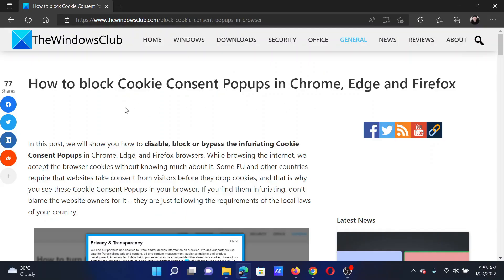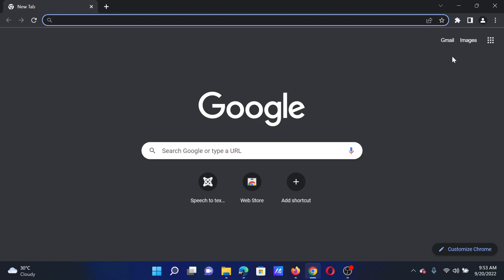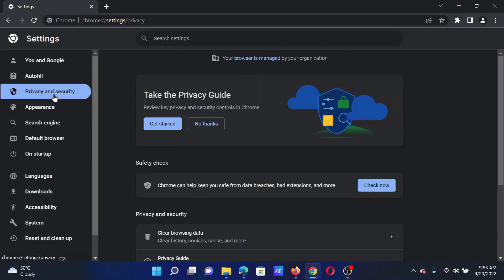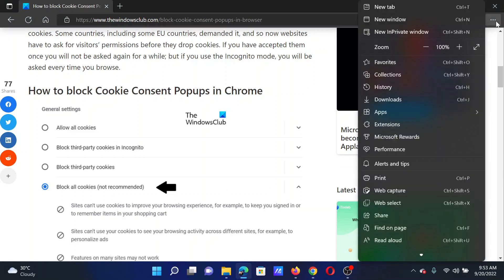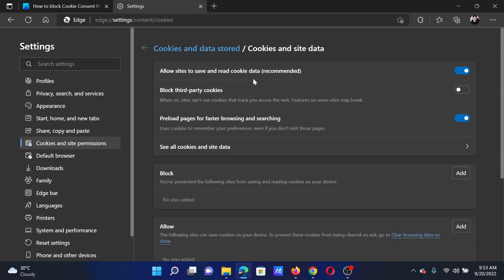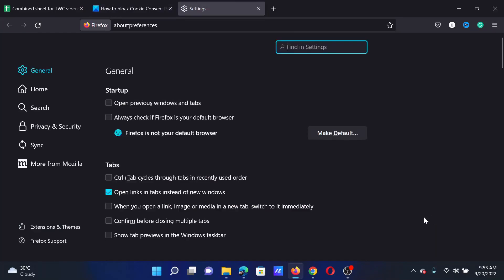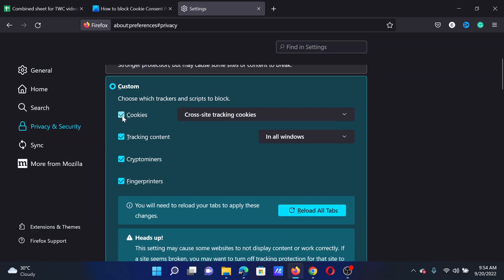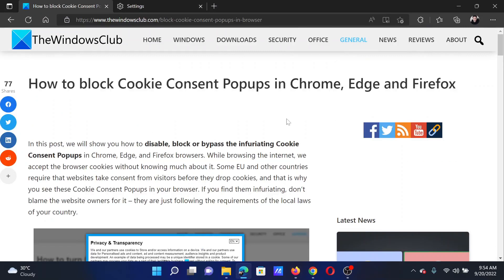How to block Cookie Consent Popups in Chrome, Edge and Firefox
In this tutorial, we will show you how to disable, block or bypass the infuriating Cookie Consent Popups in Chrome, Edge, and Firefox browsers. While browsing the internet, we accept the browser cookies without knowing much about it. Some EU and other countries require that websites take consent from visitors before they drop cookies, and that is why you see these Cookie Consent Popups in your browser. If you find them infuriating, don’t blame the website owners for it – they are just following the requirements of the local laws of your country.

Timecodes:
0:00 Intro
0:20 Procedure for Chrome
0:37 Procedure for Edge
0:54 Procedure for Firefox